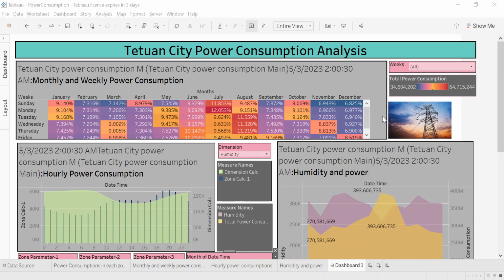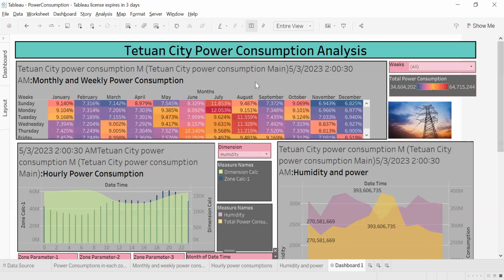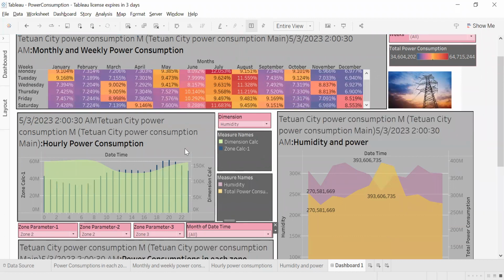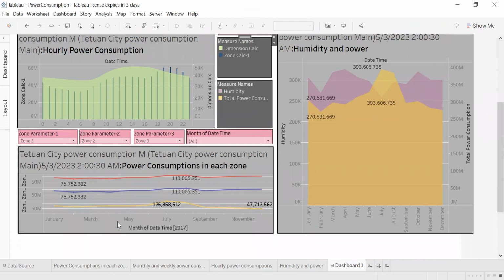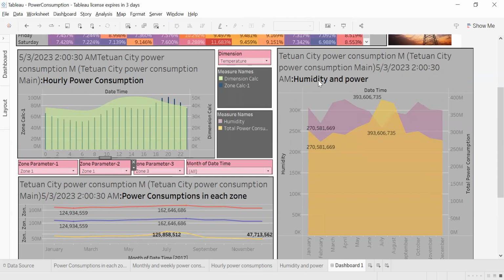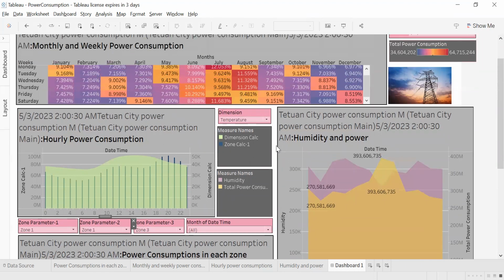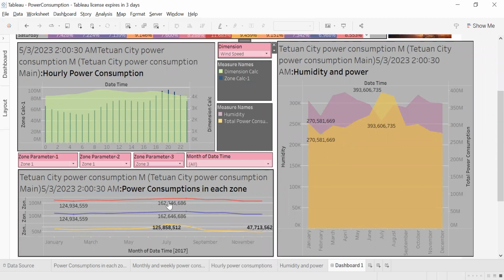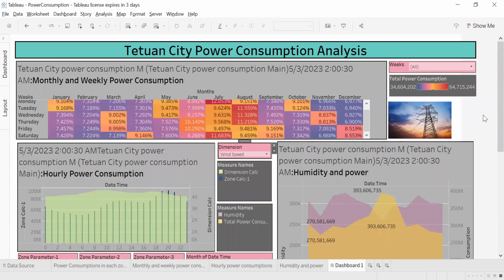Tetuan City Power Consumption Analysis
Team: Mahima and Raghavendra